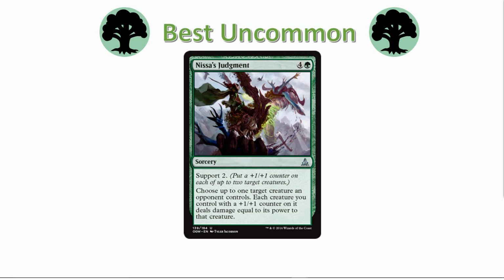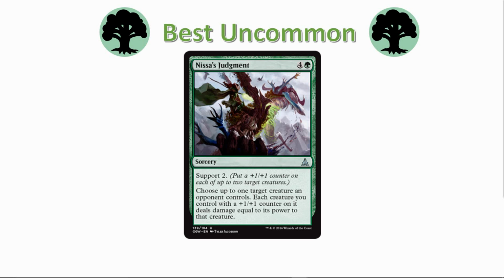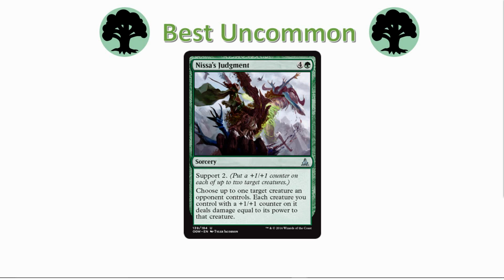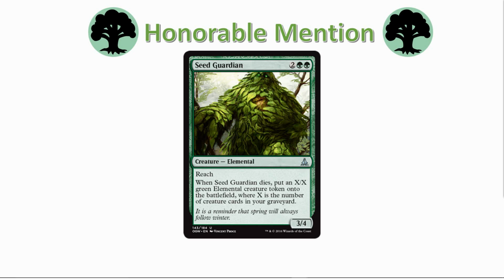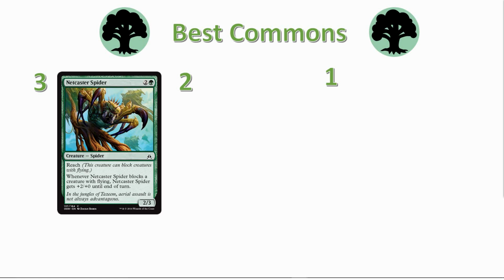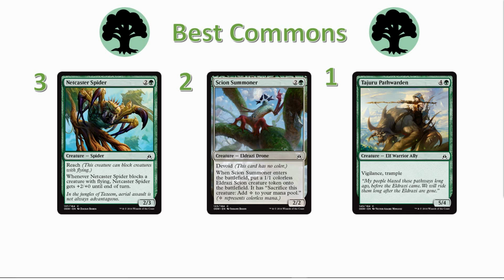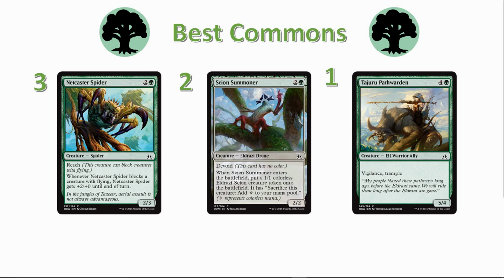Oath of the Gatewatch Limited Review: Best Commons and Uncommons in Green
In the last of the videos focusing on the best commons and uncommons for Oath of the Gatewatch Limited, I tackle Green!  Did green finally get a decent removal spell in this block?